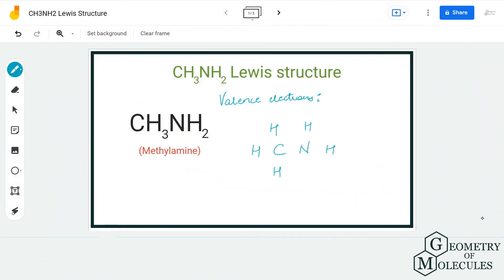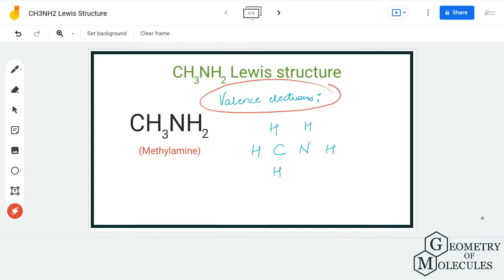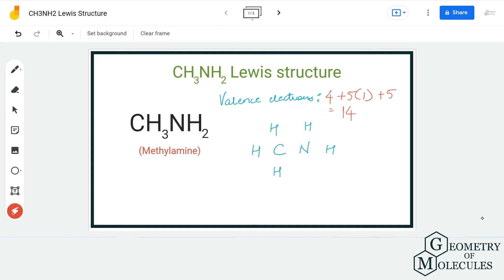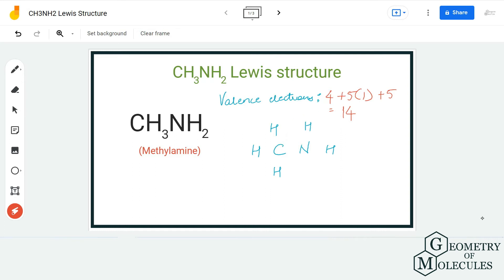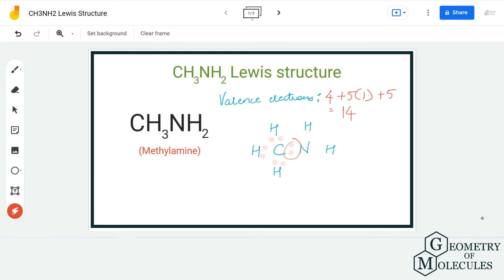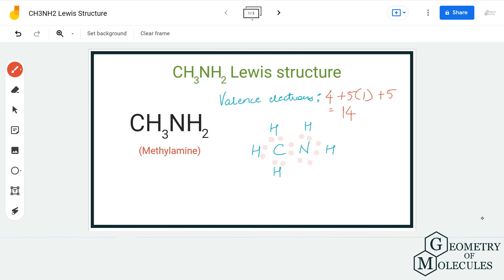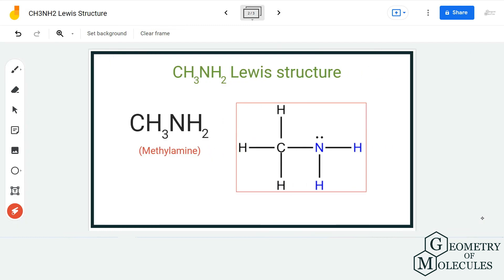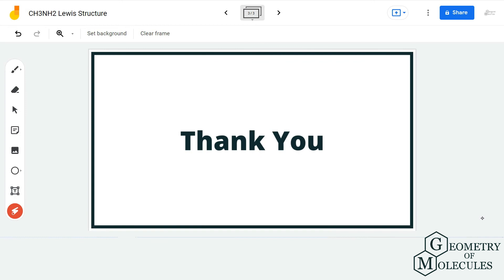CH3NH2 Lewis Structure (Methylamine)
Hello everyone! For today’s video, we are going to share a step-by-step method to determine CH3NH2 Lewis Structure. To find out its Lewis dot structure, we first determine the total number of valence electrons for this molecule.

Once we know the total number of valence electrons, we start arranging the atoms and electron pairs. Watch this video to find out the CH3NH2 Lewis Structure.